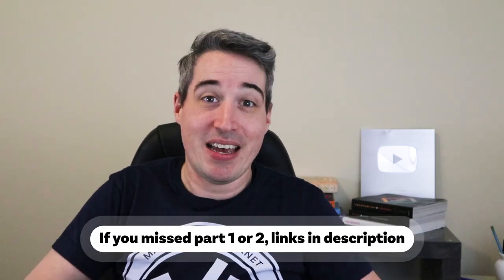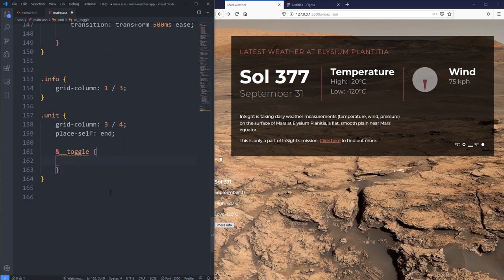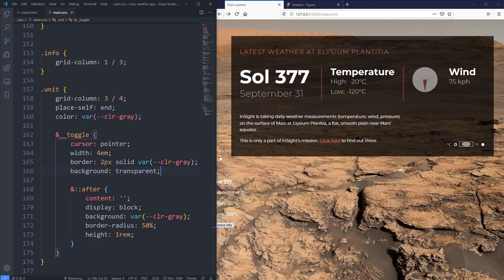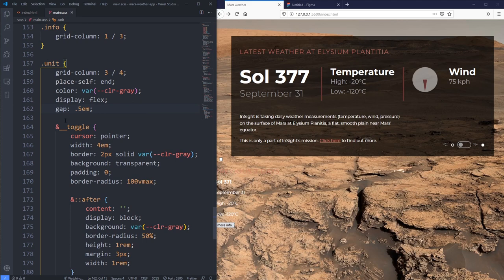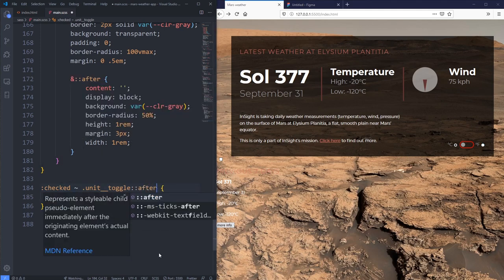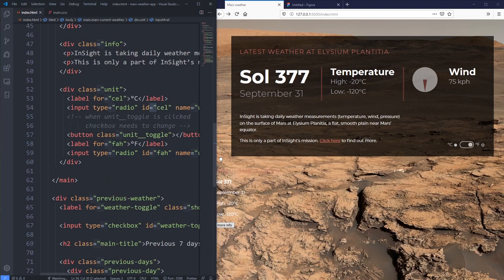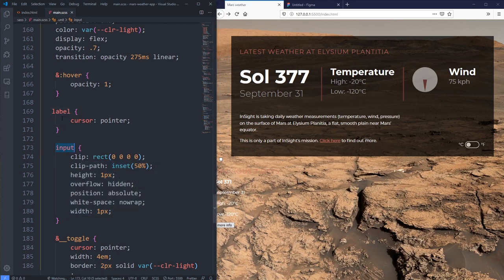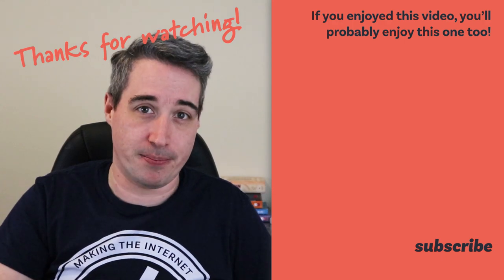Creating a Mars Weather App - HTML & CSS part 3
See Web Dev Simplified's part of the collab where he adds in the functionality with JavaScript

This was insanely fun to make but took me a lot longer than I anticipated, so I've broken up into 4 parts.

In this part we work on the toggle to switch between Celcius and Fahrenheit, using CSS to have it visually switch back and forth, though it's really using some hidden radio buttons in our HTML.